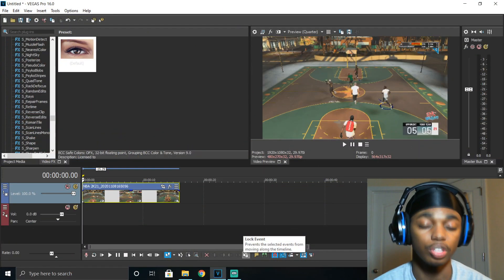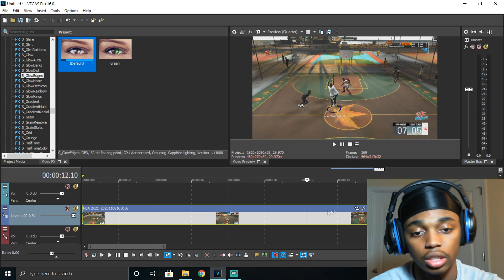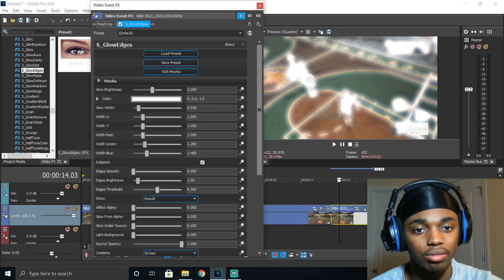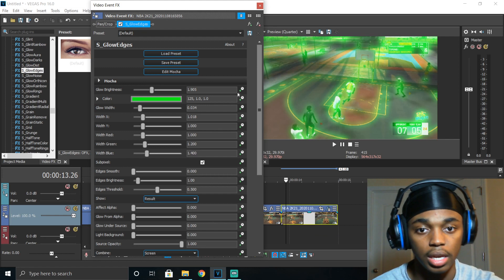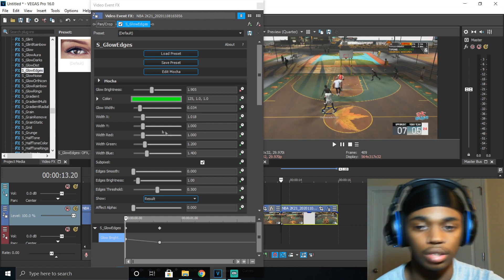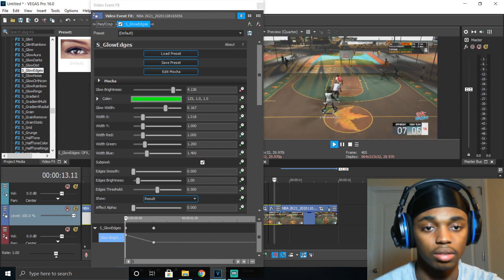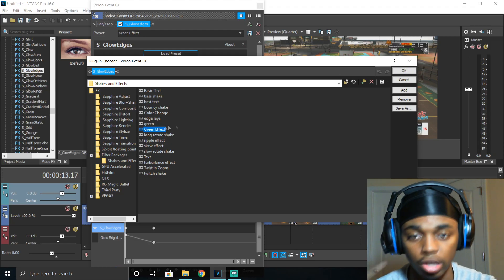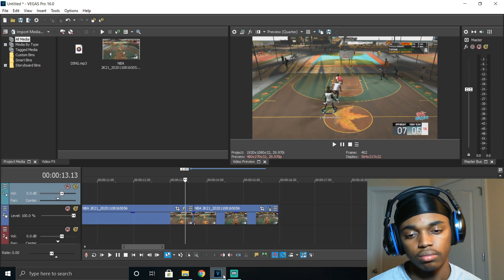HOW TO ADD "GREEN LIGHT" EFFECT IN SONY VEGAS PRO!! SONY VEGAS 2K EDITING TUTORIAL!!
This is a quick tutorial on how to add in the "Green Light" effect in Sony Vegas!!